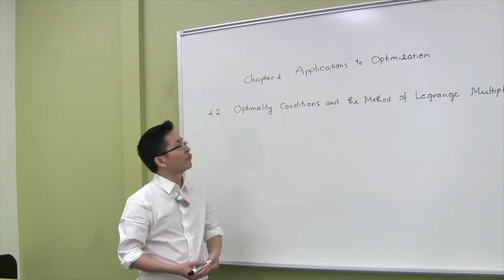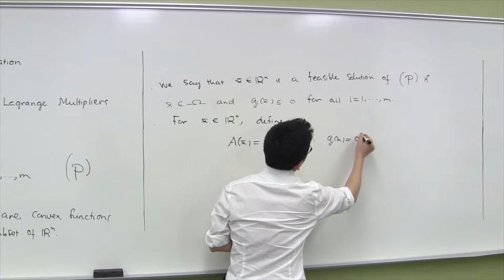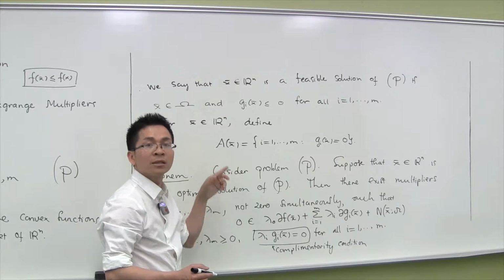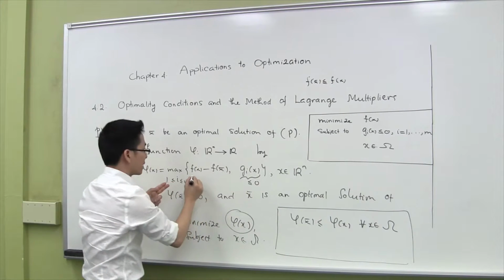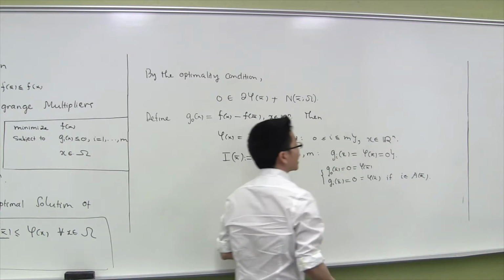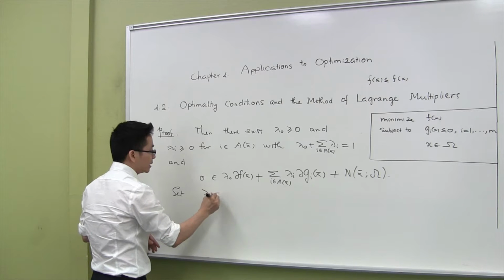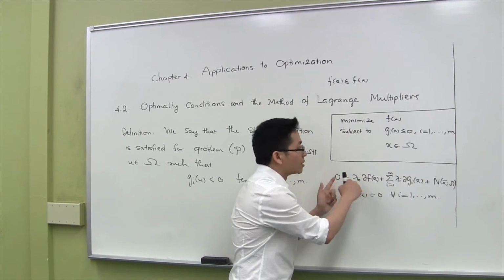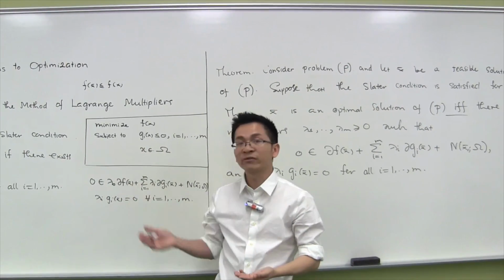Optimality Conditions and the Methods of Lagrange Multipliers - Pt 2